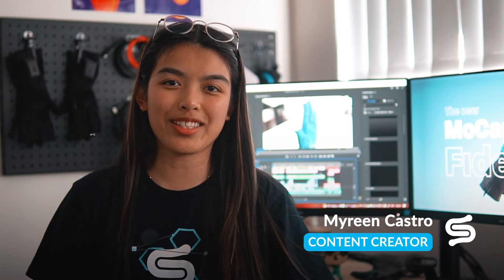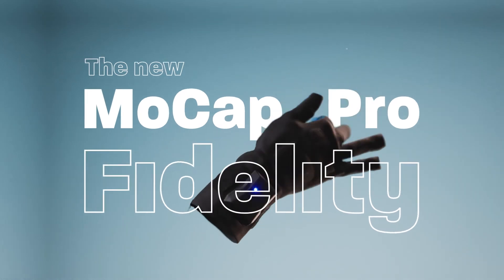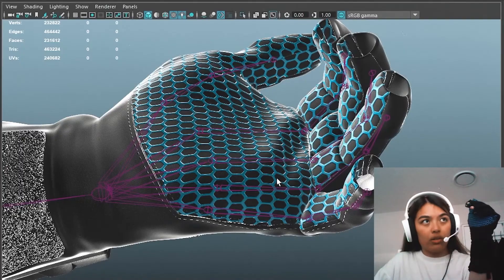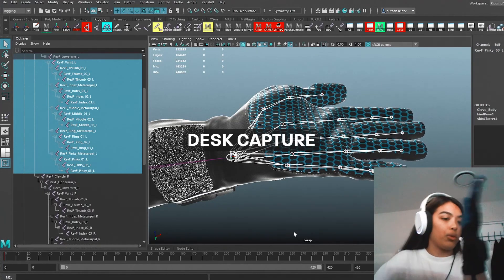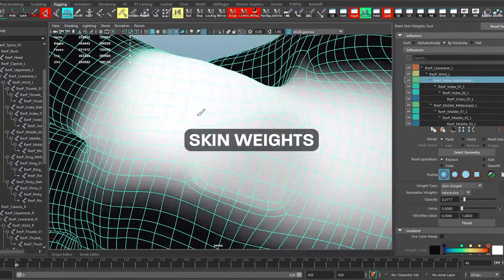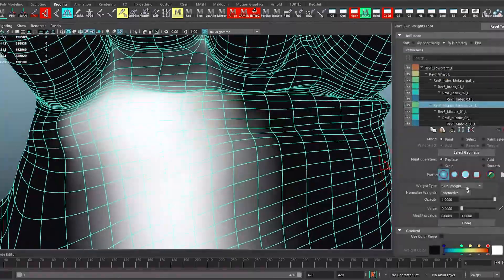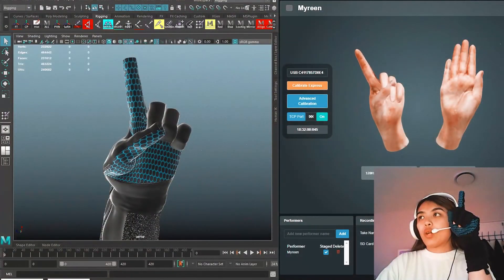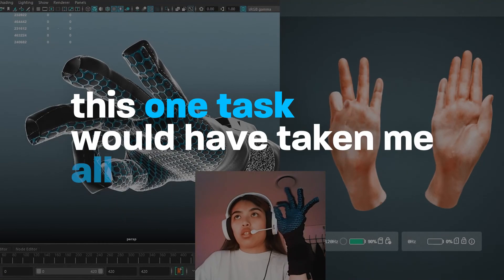Painting skin weights using MoCap Pro gloves — the power of DESK CAPTURE!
Painting finger weights on a character is usually the most daunting, time-intensive task of the rigging process. It requires alternating cleanup between joints, animation experience, basic knowledge of hand anatomy and most importantly, an incredible amount of patience.

So, what if you were given the ability to stream a live feed of your own hand data onto your rig, and hit the exact poses you need to refine its deformations more efficiently?

In this demo, Myreen Castro (Content Producer, StretchSense) takes us through how she leveraged the accuracy of the new MoCap Pro Fidelity gloves to test the prototype rig of its CG counterpart. Its powerful DESKCAPTURE functionality enabled her to create a sequence of nuanced gestures within seconds, reducing time spent manually keyframing individual finger joints, and allowing for a clearer visualisation of which skin weights needed improvement.

MoCap Pro gloves use unique stretch sensor technology, which makes them one of the most robust, accurate and comfortable performance capture gloves available. They can withstand vigorous activity such as sword fights or basketball games and are machine washable.

Because they're non-optical, you don't have to worry about occlusion, drift, magnetic interference or constantly needing to re-calibrate. Turnkey operation, assisted by machine learning, means you can set up quickly and immediately start capturing finger tracking, metacarpal distortion and knuckle bend via Bluetooth or by recording to an onboard SD card.

Combine with our proprietary software application Hand Engine and stream your motion capture data from industry leading platforms including Maya, Unreal Engine (UE), MotionBuilder and Unity3D or use natively from within Xsens MVN Animate. Synchronizes with optical systems including OptiTrack, Qualisys and Vicon - or export as FBX for even more flexibility